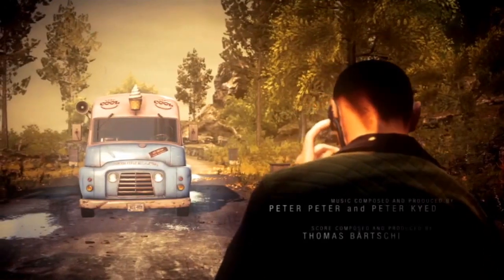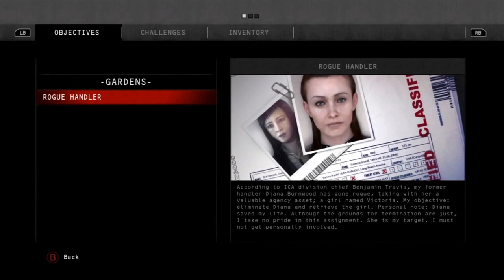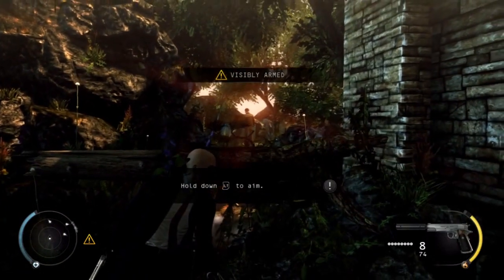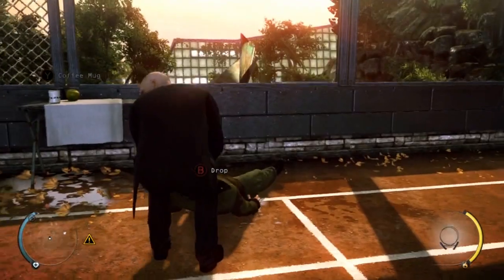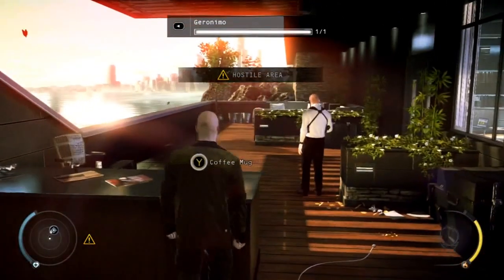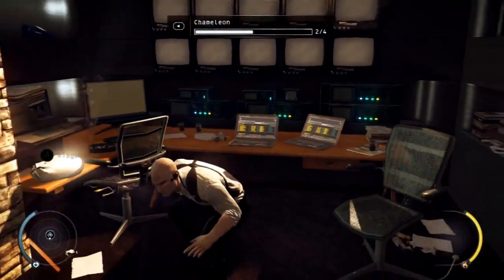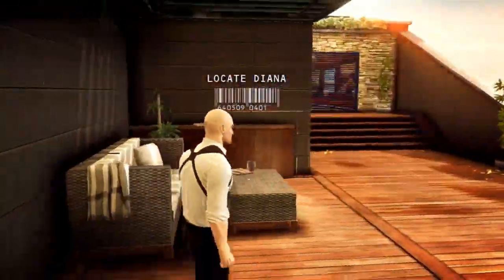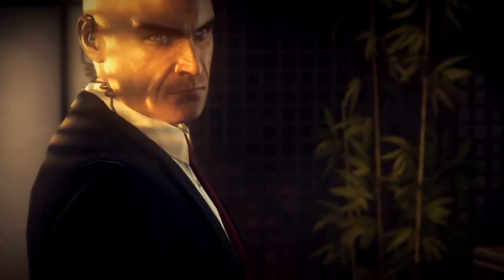Hitman Absolution - "A Personal Contract" - Gameplay Walkthough - Mission #1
Early Hitman Absolution Gameplay, A Personal Contract On Xbox 360

*COMMENTARIES COMING SOON*
*DAILY UPLOADS*